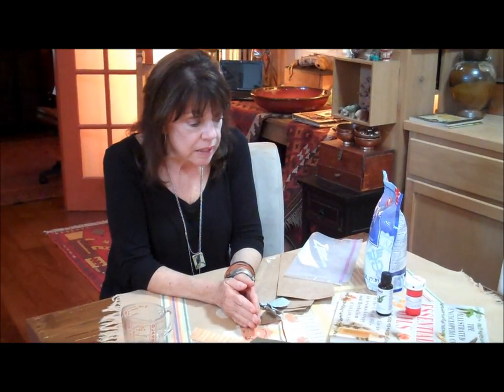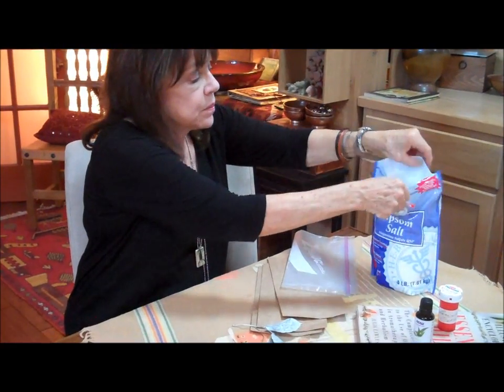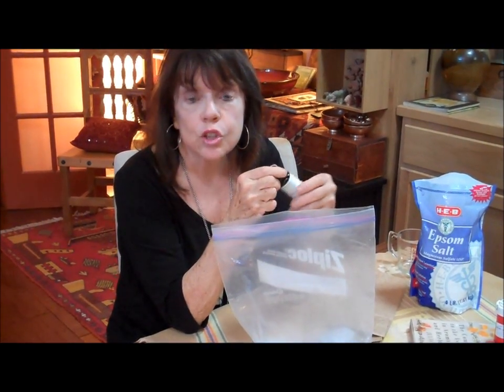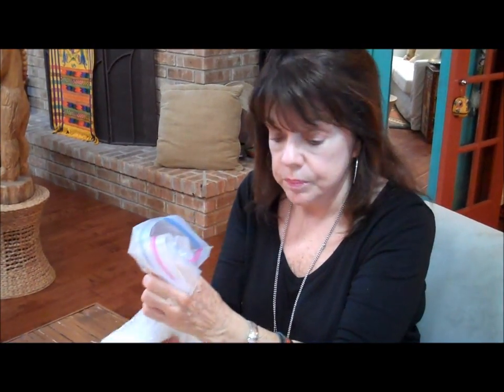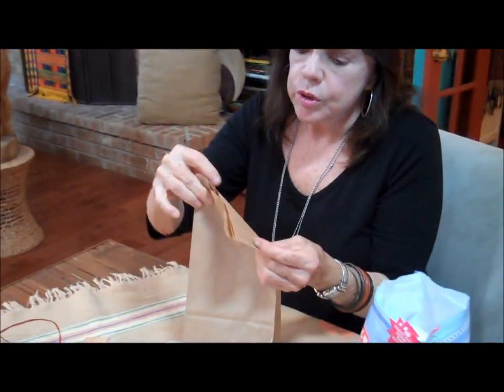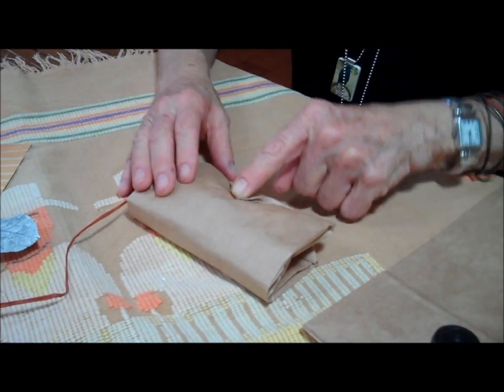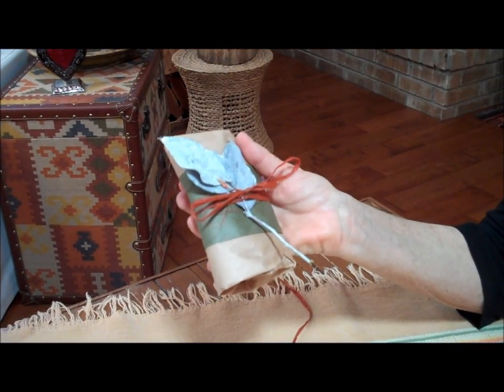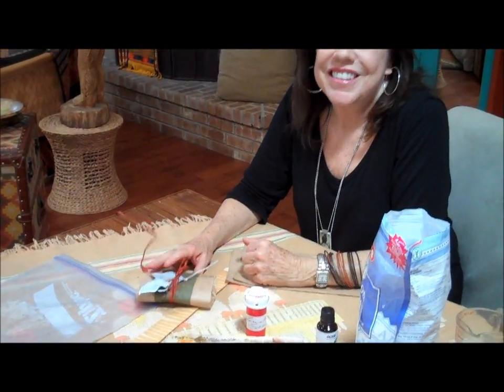Lyn Belisle: Beneficial EO Bath Salts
Using essential oils and Epsom salts for stress relief